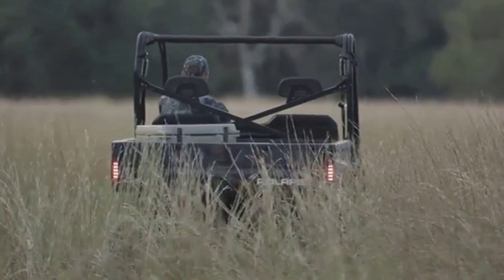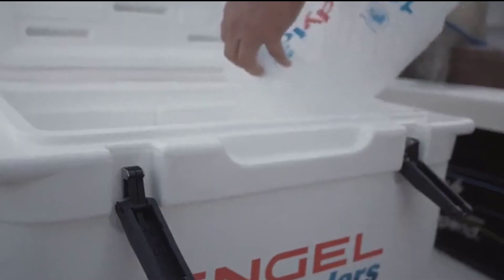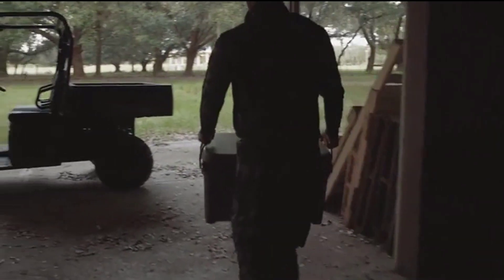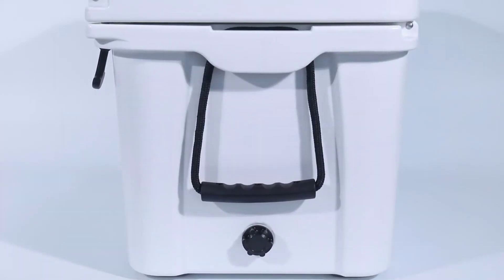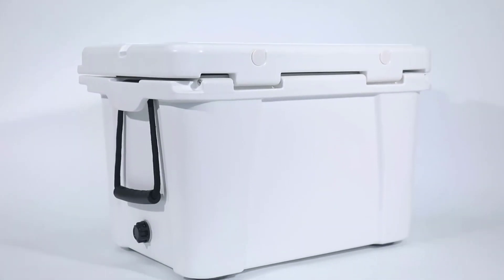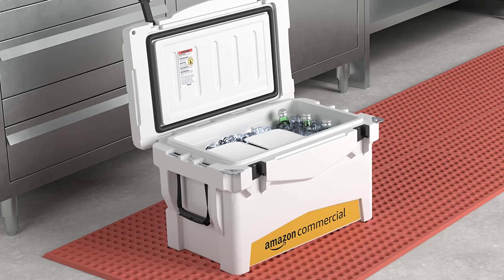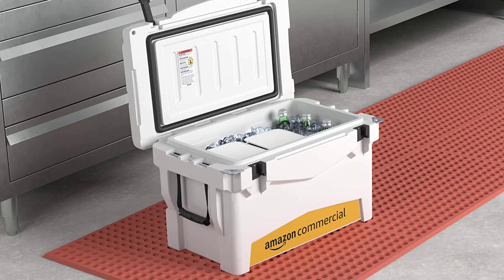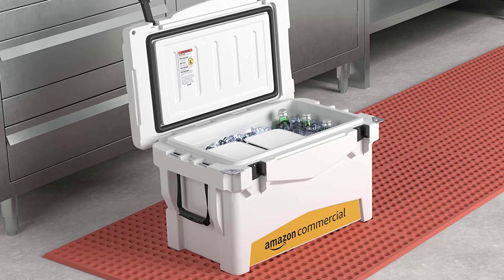Top 3 Best Rotomolded Cooler For Your Outings Reviews in 2023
1. ENGEL Rotomolded Cooler
2.  Snowball Rotomolded Cooler
3. AmazonCommercial Rotomolded